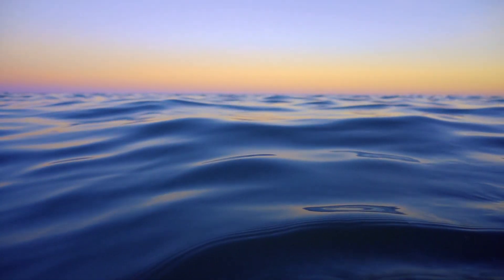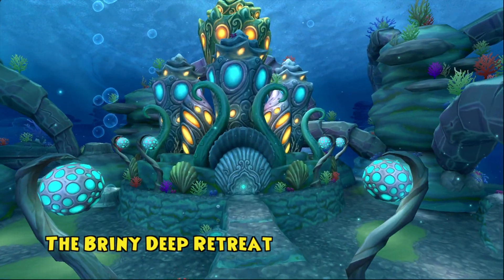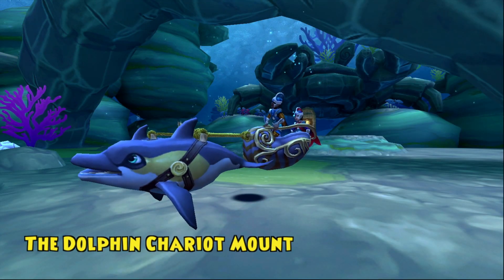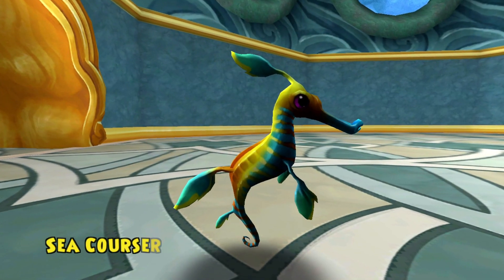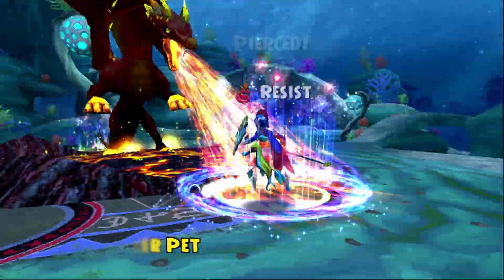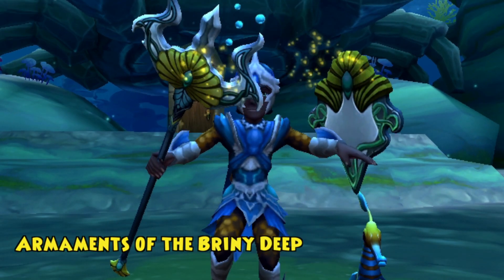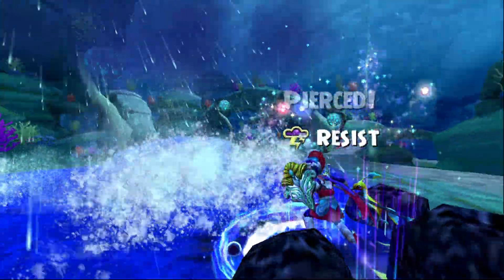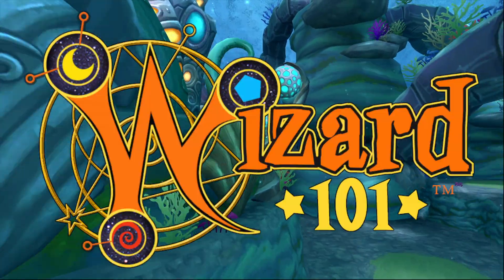The Undersea Enchantment Bundle for Wizard101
"There’s something incredible just beneath the ocean’s surface. Discover the great below in the new Undersea Enchantment Bundle!

• Welcome to the Briny Deep Retreat, a magnificent underwater palace. Look out the windows of this aquatic abode and you’ll be delighted to see all manner of sea life drifting by. Be sure to check the pearl clam in this aquatic abode for daily rewards.
• The two-player Dolphin Chariot Mount has one porpoise… well, actually, it has two! Hop into this fin-tastic chariot with a friend and surf through the Spiral in seafaring style.
• Introducing the Sea Courser Pet. Don’t be fooled by its adorable appearance! This spritely seahorse packs a mean punch, allowing you to summon a fire breathing dragon that damages your enemies over time.
• Keep your look current with the Briny Deep Gear. Donning this scaly garb will o-fish-ially transform you into the ultimate underwater adventurer.
• Hoist an ornate shield and trident that’s sure to intimidate your enemies with the Armaments of the Briny Deep. This magnificent weaponry even has a chance to summon the power of a great tempest!

Finally, this bundle comes with 1 month of Wizard101 membership or 5000 crowns to spend as you please. Retreat to the briny deep for only $39 at GameStop. "